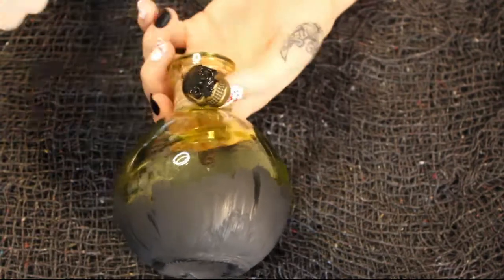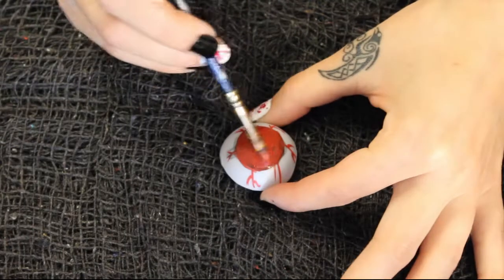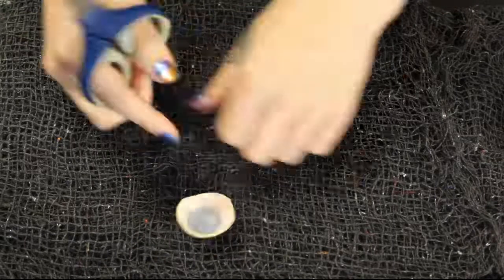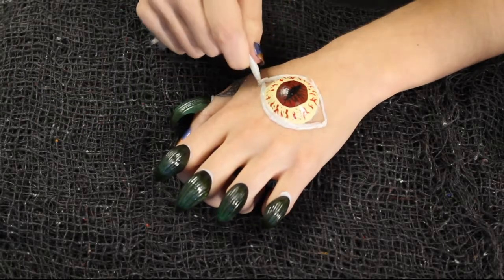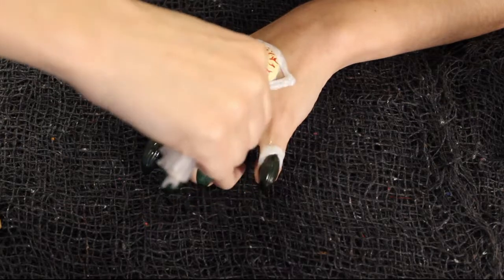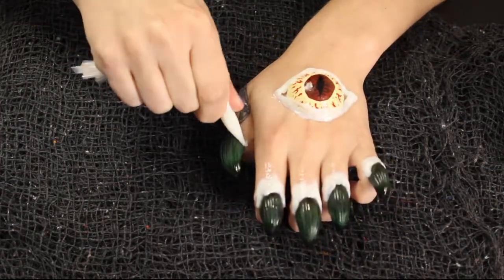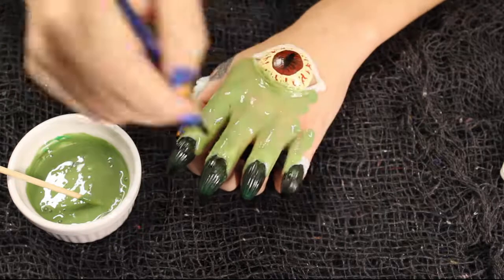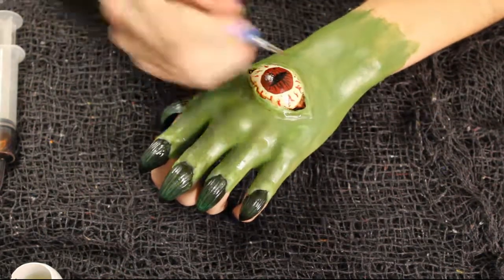Dollar Store Halloween!! Demon Hand Tutorial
i have spent so many hours on this video